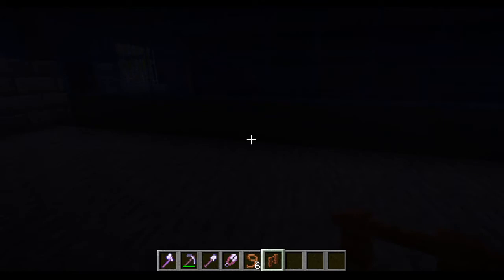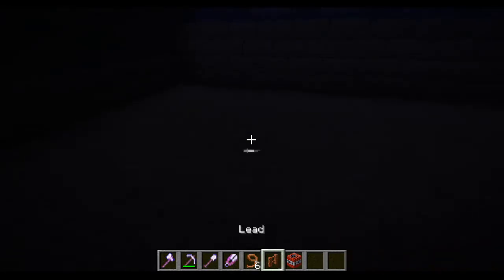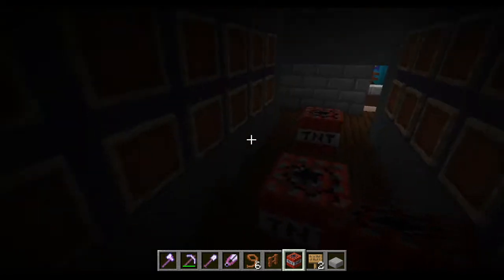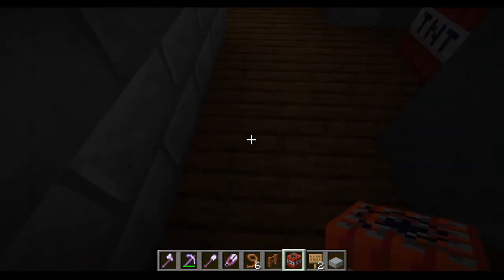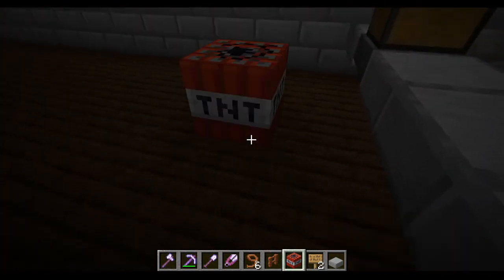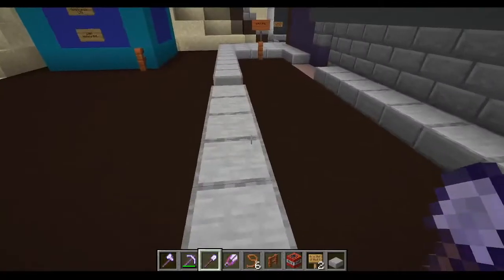DEMO Time - Inator Village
While your hopefully laughing at the silly things we do feel free to leave a comment giving us tips or just to chat, and just maybe your comment will end up making us laugh.

Inator Army Book Series: